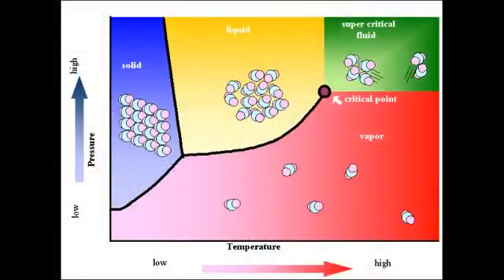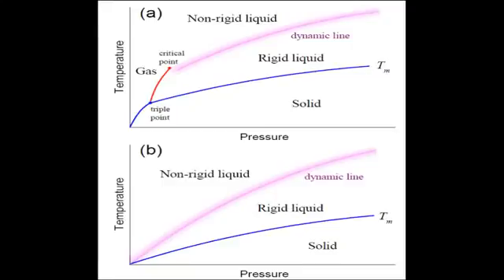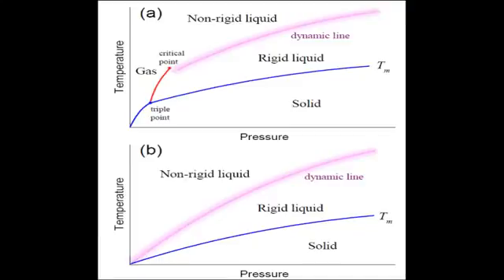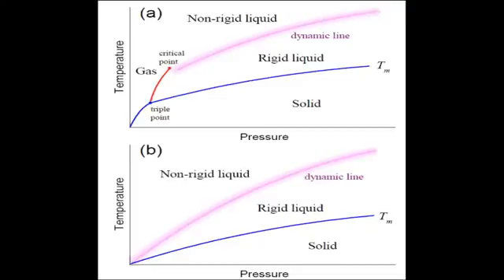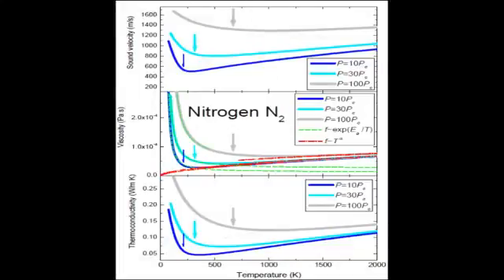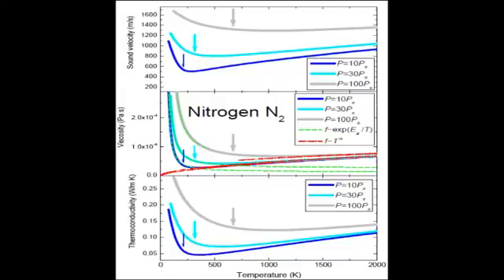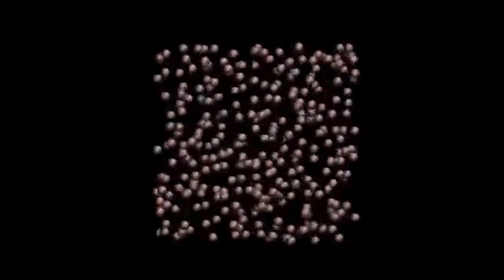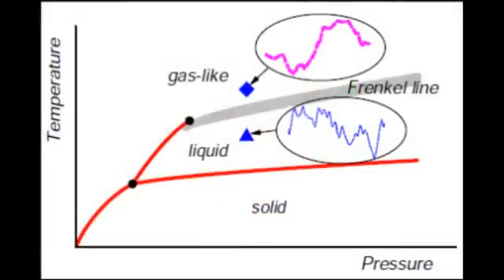Where is the supercritical fluid on the phase diagram? Phys. Usp. 55 1061–1079 (2012)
Physics-Uspekhi article “Where is the supercritical fluid on the phase diagram?” by V.V. Brazhkin, A.G. Lyapin, V.N. Ryzhov, K. Trachenko, Yu.D. Fomin, E.N. Tsiok.

We discuss the fluid state of matter at high temperature and pressure. We review the existing ways in which the boundary between a liquid and a quasigas fluid above the critical point are discussed. We show that the proposed ‘thermodynamic’ continuation of the boiling line, the ‘Widom line’, exists as a line near the critical point only, but becomes a bunch of short lines at a higher temperature. We subsequently propose a new ‘dynamic’ line separating a liquid and a gas-like fluid. The dynamic line is related to different types of particle trajectories and different diffusion mechanisms in liquids and dense gases. The location of the line on the phase diagram is determined by the equality of the liquid relaxation time and the minimal period of transverse acoustic excitations. Crossing the line results in the disappearance of transverse waves at all frequencies, the diffusion coefficient acquiring a value close to that at the critical point, the speed of sound becoming twice the particle thermal speed, and the specific heat reaching 2kB. In the high-pressure limit, the temperature on the dynamic line depends on pressure in the same way as does the melting temperature. In contrast to the Widom line, the proposed dynamic line separates liquid and gas-like fluids above the critical point at arbitrarily high pressure and temperature. We propose calling the new dynamic line the ‘Frenkel line’.

Citation: Brazhkin V V, Lyapin A G, Ryzhov V N, Trachenko K, Fomin Yu D, Tsiok E N "Where is the supercritical fluid on the phase diagram?" Phys. Usp. 55 1061–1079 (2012)